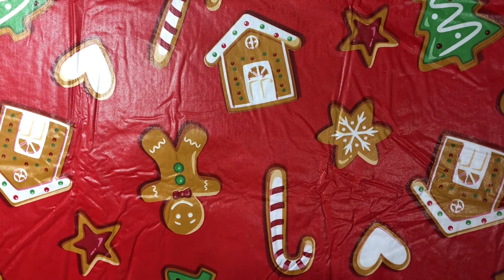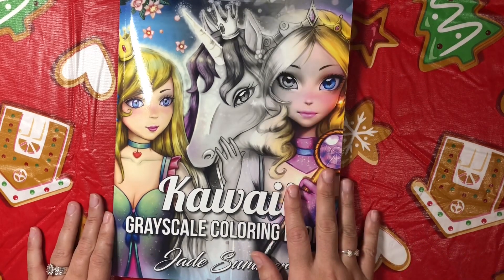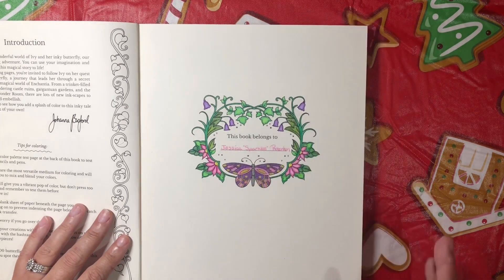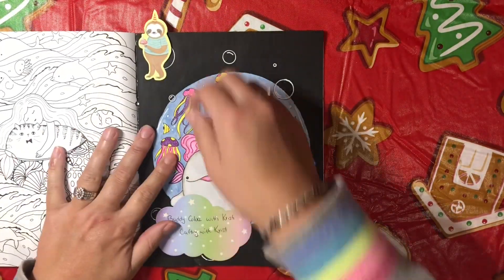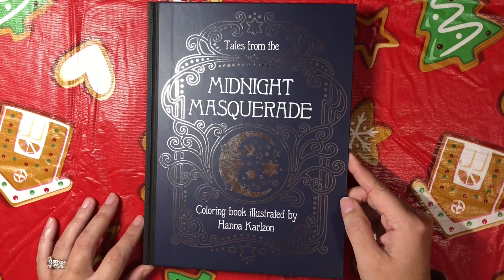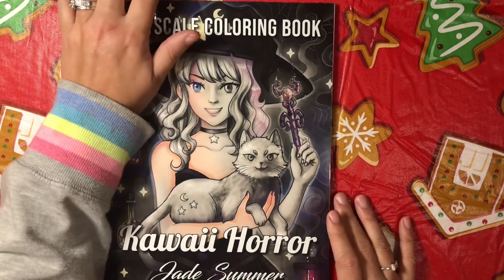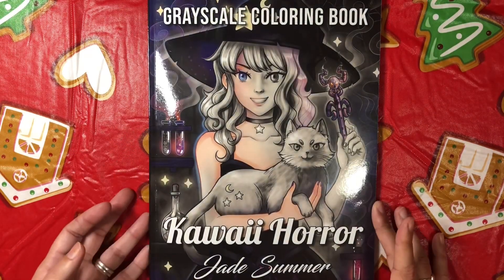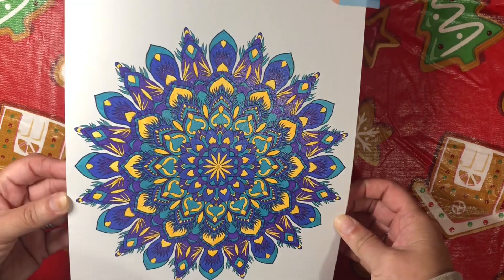🖍Finished Coloring Pages🖍November 2020🖍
Kawaii Horror Grayscale
A Million Mermaids
Chibi Girls Vol. 1
Tales from the Midnight Masquerade
Rose Windows
Colorya Mandalas
50 Winter Miniatures
Christmas Mandalas
Ivy and the Inky Butterfly
Intricate Flowers

If you wish to Snail Mail, you can send letters, post cards, or packages to:
Jessica Robertson
Gracemont, OK 73042

Art Supplies
Coloring Books
Diamond Paintings